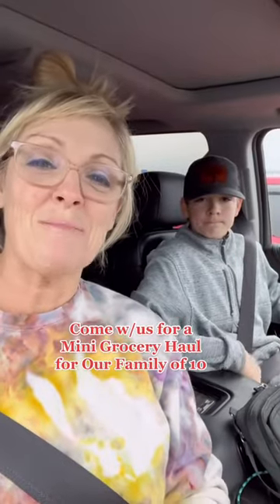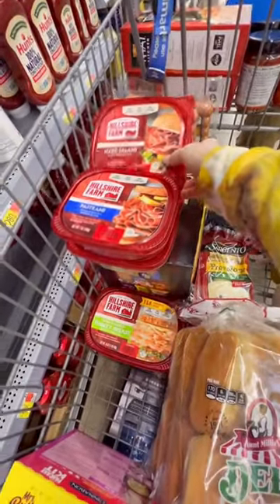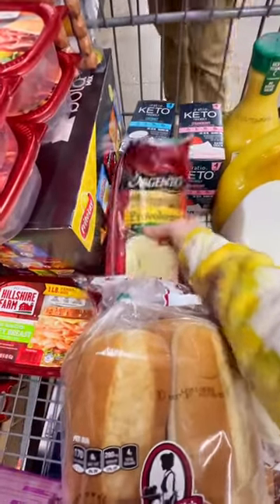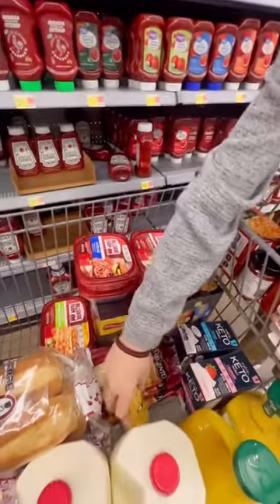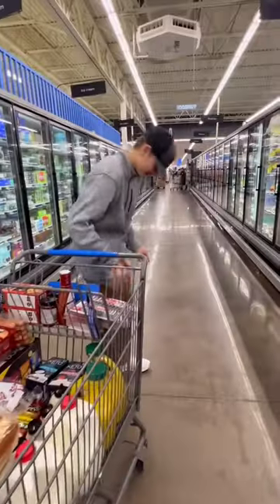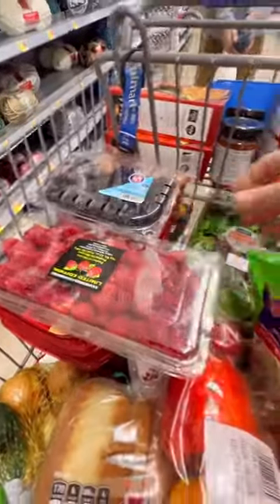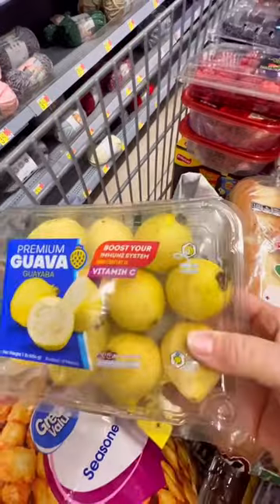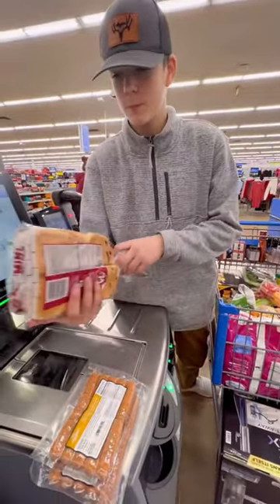MINi GROCERY HAUL FOR OUR FAMiLY OF 10 family justthebells10 shopping 🛒😉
I really wanted to make sure that we really went all out for Joshua for him getting his job a year ago. I wanted him to know how proud we are of him and how it really is a big deal that he’s been working for a year all on his own having to clock in get dressed, make sure he’s doing his job. Make sure he’s getting lunch and then coming home and it really is a miracle that Joshua is working and he’s able to make decisions for himself and he’s able to go out on his own and be dependent. I love him so much but I really do think it’s important that he does get out on his own that he does have his own thing that he can say it’s just his that he does learn to work in the real world that he does meet new people in and having to be responsible and dependable for something of just his. It was really important that we gave that to him. And I’m just so proud of how well he’s done he truly is a super hard worker and I’m very thankful for Super One for just kind of taking him in and loving him and taking care of him and encouraging him. It really is a blessing to me.

Make sure to subscribe and like our page if you’re not already subscribing so you can see more of our family of 10 and just exciting things that are gonna be coming up for us in 2023